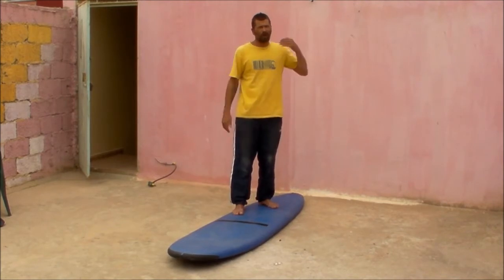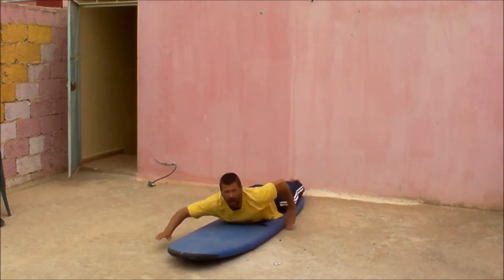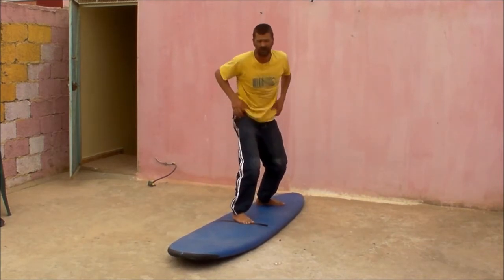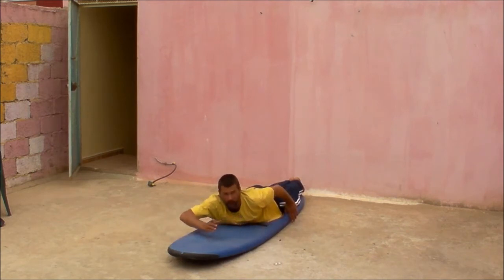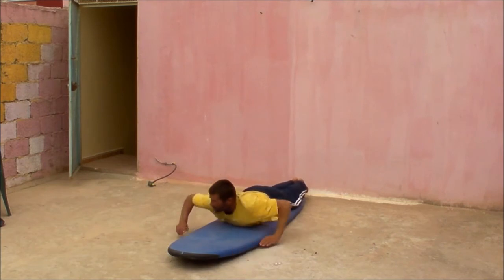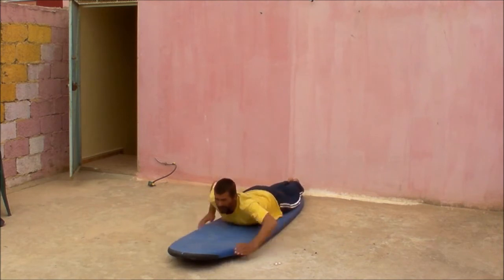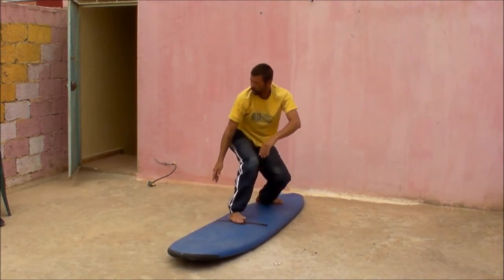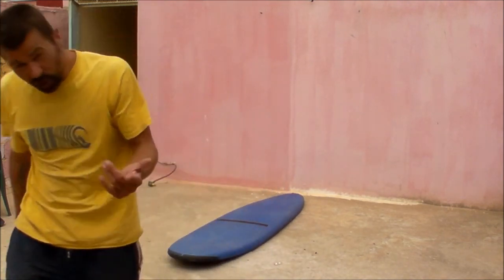Land based core drills, Scott Rannochan coaching: Surfing pop up key points.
...for more surfing tutorial videos visit mysurflessons.com